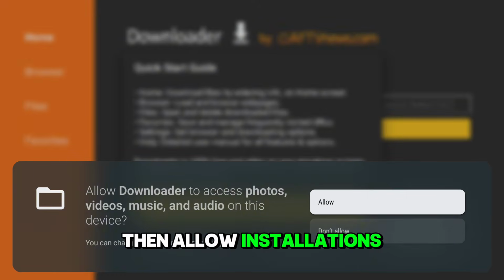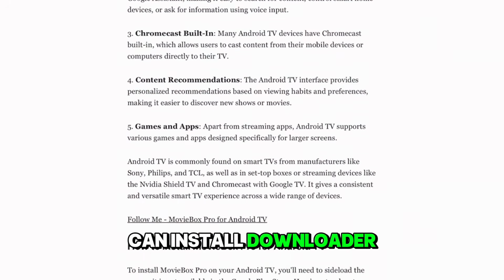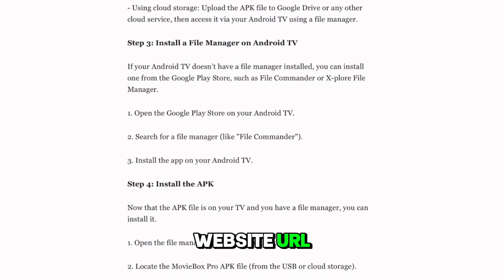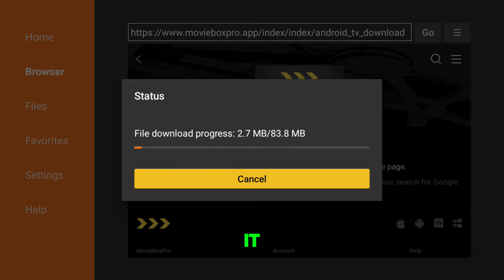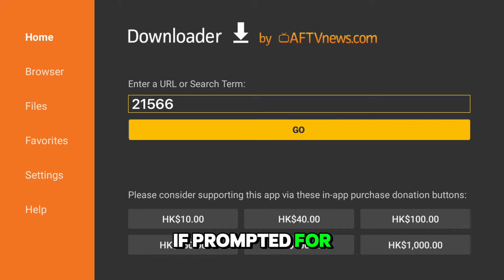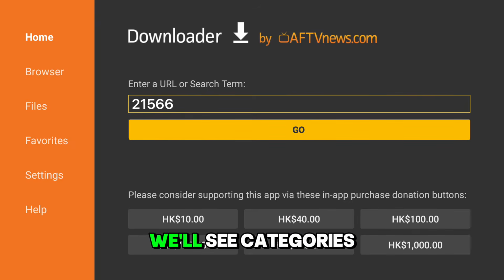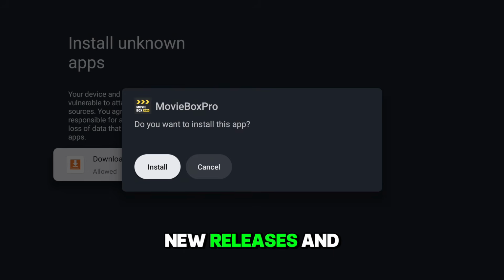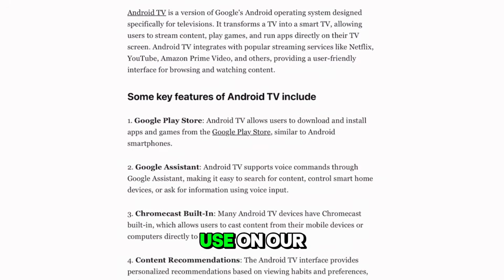How To Install MovieBox PRO on Android TV Properly | (2025) NEW LATEST UPDATED GUIDE | Quick & Easy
Here’s the safe, legal way to sideload any APK you have the rights to use on Android TV (same steps apply if you’re installing your own app builds). We’ll cover three clean methods—Downloader app, USB drive, and ADB from a computer—plus fixes for “Install blocked,” “App not installed,” and Play Protect flags. Only install software from trusted sources. Avoid piracy and terms-of-service violations.

✅ Method 1 (no PC): Install Downloader from Play Store → Settings → Device Preferences → Security & restrictions → Unknown sources/Install unknown apps → allow “Downloader” → open Downloader → enter the official APK URL → Download → Install

🔍 Method 2 (USB): Copy APK to FAT32/exFAT USB → plug into TV → Files app (or File Commander) → allow Install unknown apps for your file app → open APK → Install

⚠️ Method 3 (ADB): TV Developer options → enable USB debugging → find TV IP (Network settings) → on PC: adb connect TV_IP → adb install apknameapk → verify launch

💡 Fixes: clear space; toggle Play Protect (temporarily if blocking), set Time/Date auto; try a different APK build if “App not installed,” uninstall older signatures first